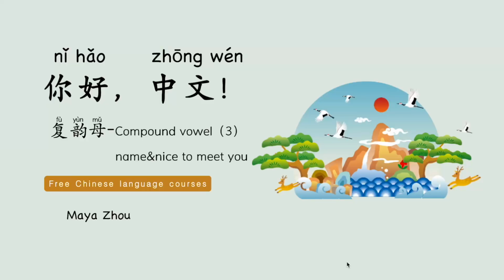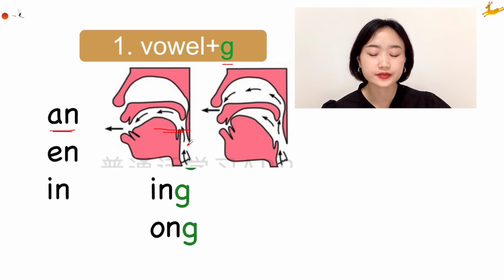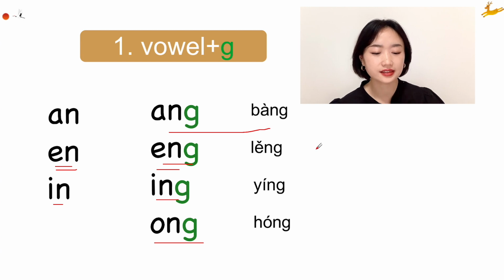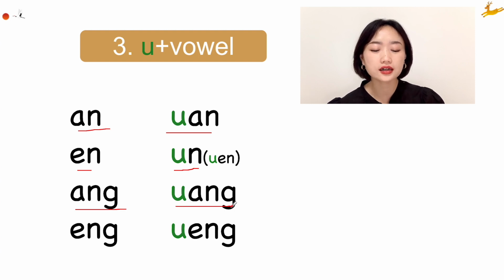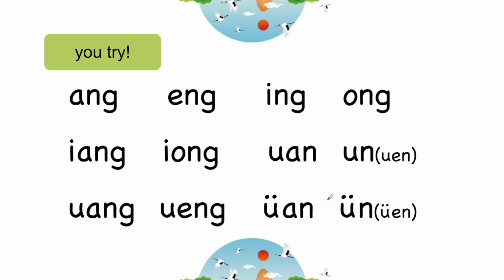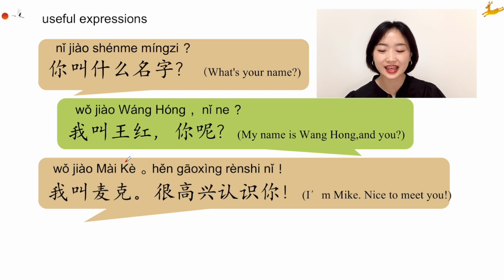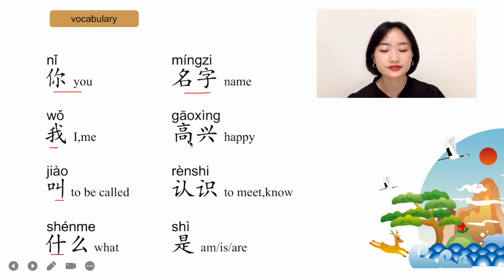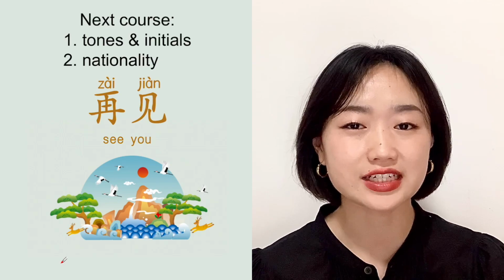lesson 4 name& nice to meet you &compound finals ——the BEST &FREE Chinese language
This video is lesson 4，about last part of compound vowels and how to ask names in Chinese.
This channel provides free lessons of Chinese language for beginners. The teacher is a professional teacher with 5 years of experiences of teaching Chinese language as second language.

▶️ wechat：xiaoqianzcm